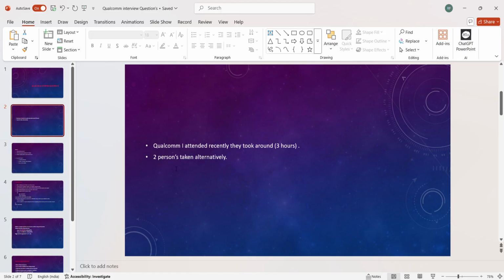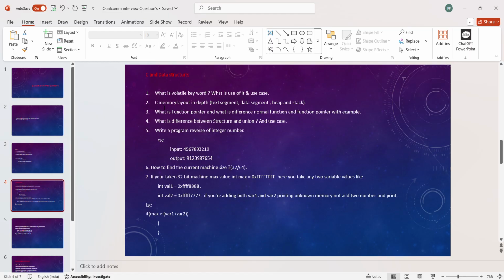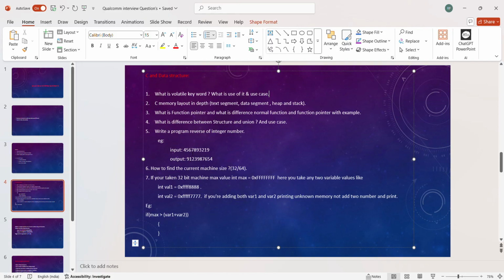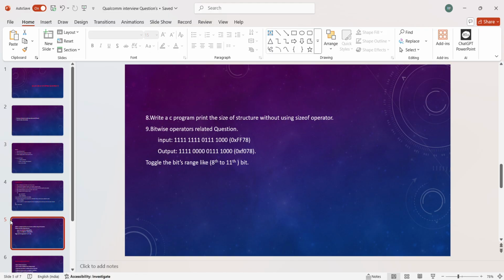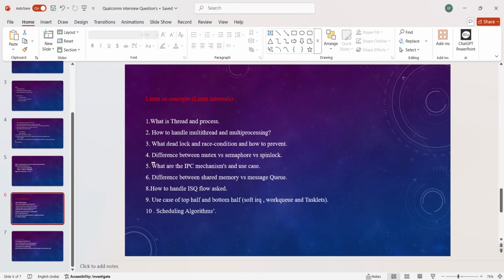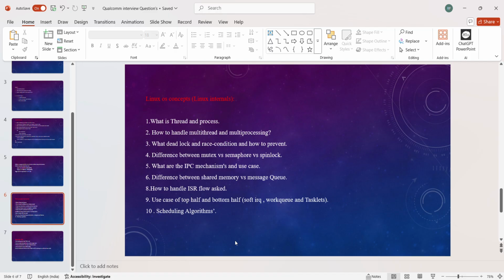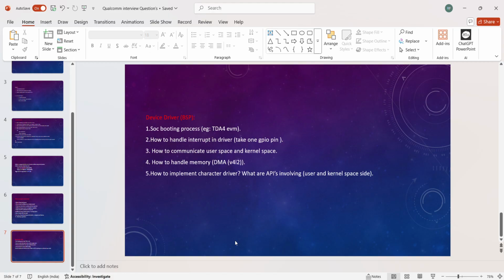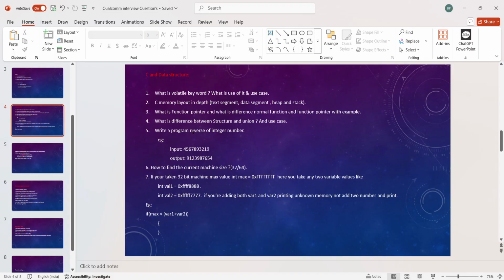Qualcomm interview Question.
He coved 3 topic’s
1.C and Data structure.
2.Linux os concepts (Linux internals).
3.Device Driver (BSP).